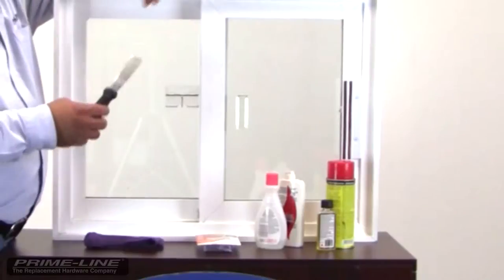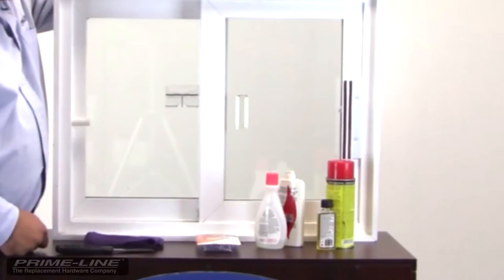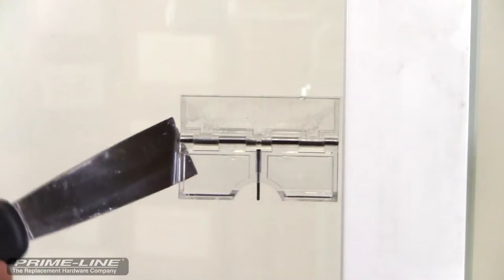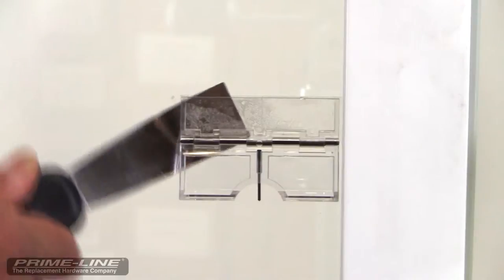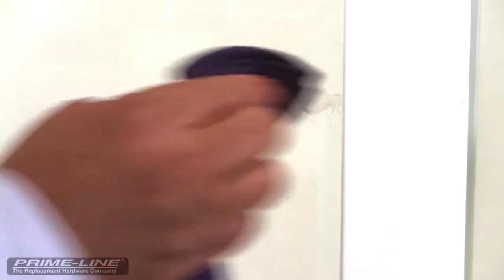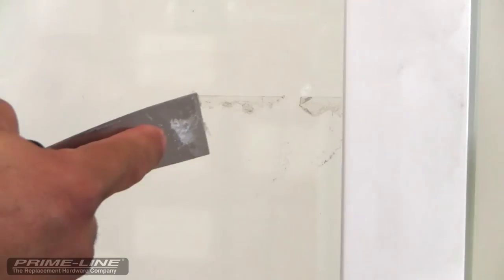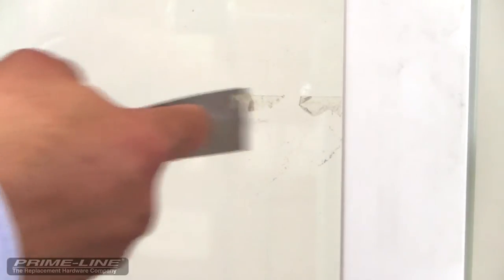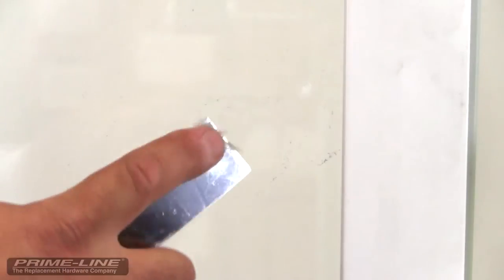How-To: Remove a Glass Mounted Sliding Glass Door Lock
This video demonstrates how to safely remove our U-9842 patio door lock from the glass.